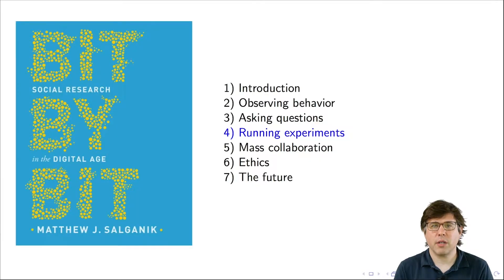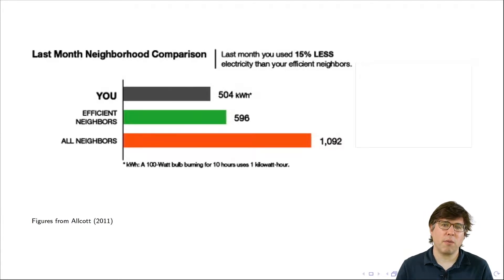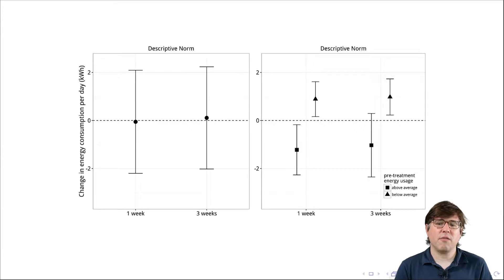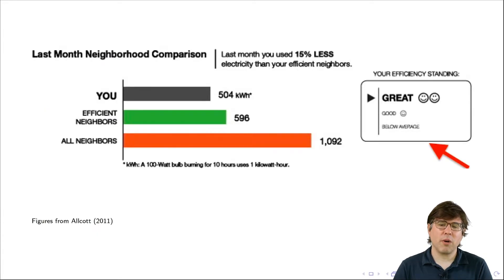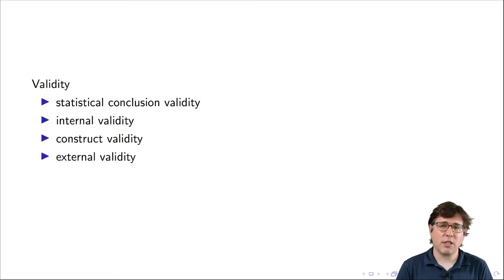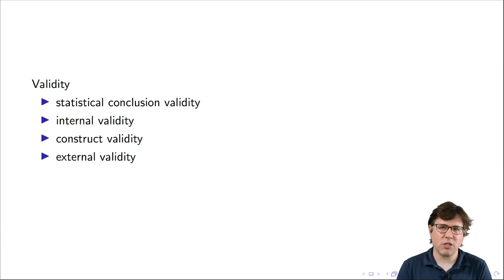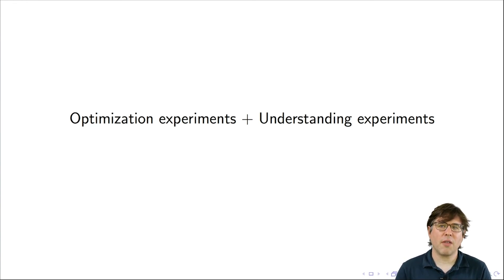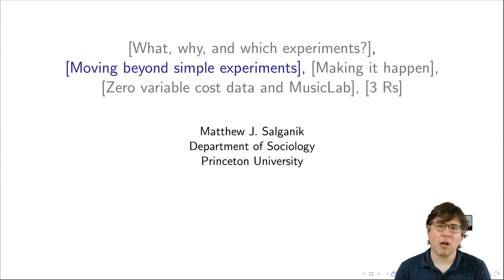Moving beyond simple experiments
Professor Matt Salganik of Princeton University discusses how computational social scientists can move beyond simple experiments. Link to slides Links to other materials discussed in this video are below.

Link to articles discussed in this video:
1. The Constructive, Destructive, and Reconstructive Power of Social Norms

2. Enough Already about “Black Box” Experiments: Studying Mediation Is More Difficult than Most Scholars Suppose

3. Mechanism Experiments and Policy Evaluations (Ludwig et al 2011)

4. Experimental designs for identifying causal mechanisms (Imai et al 2012)

5. Design approaches to experimental mediation (Pirlott and MacKinnon 2016)